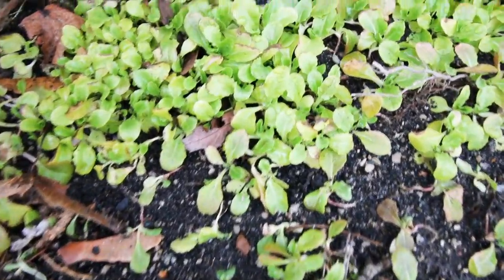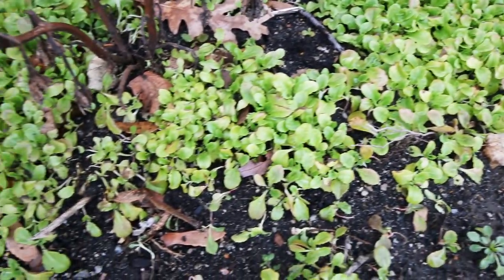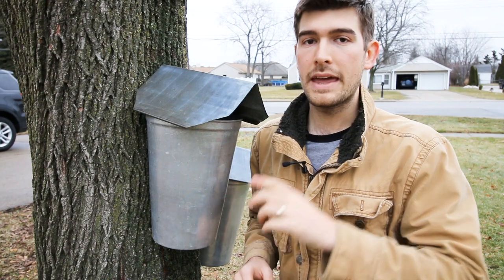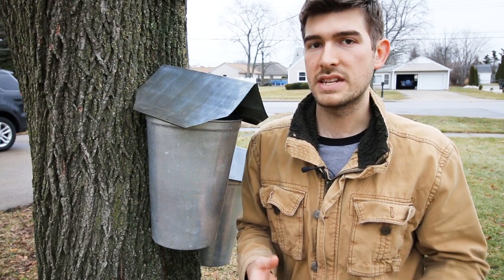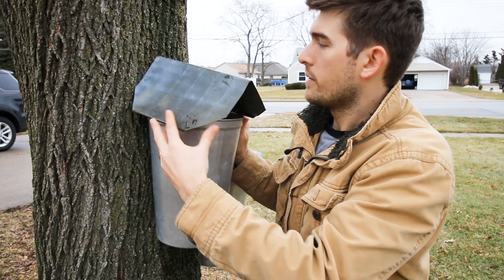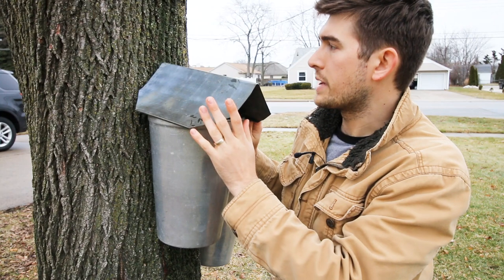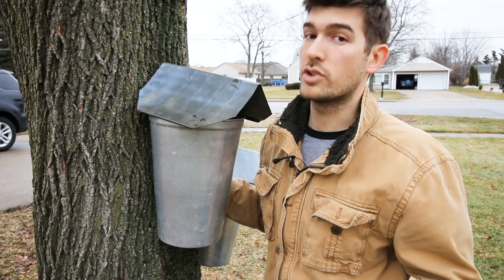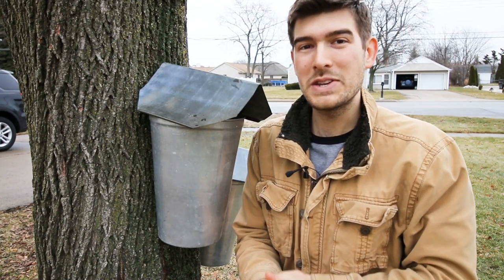The Snow Finally Melted and We Found Something AMAZING!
Nature is so resilient and amazing. After the coldest winter on record and the most snow in a decade we had quite the surprise awaiting us when it all was gone.

450+ varieties of Heirloom & Non-GMO Vegetable seeds .99/pack, fertilizer, garden tools, blog & More